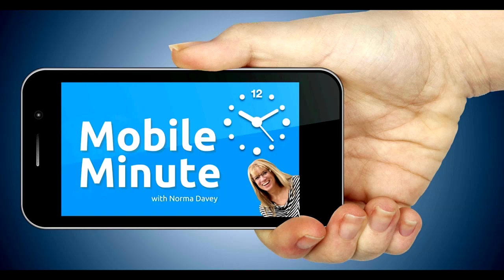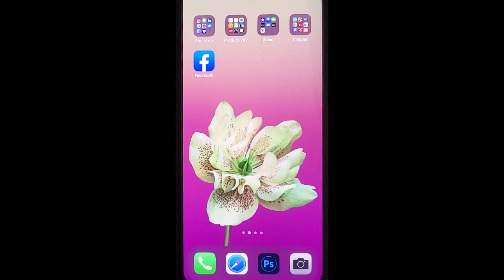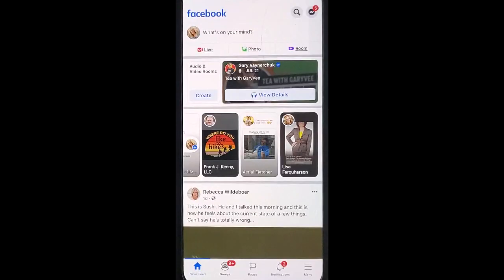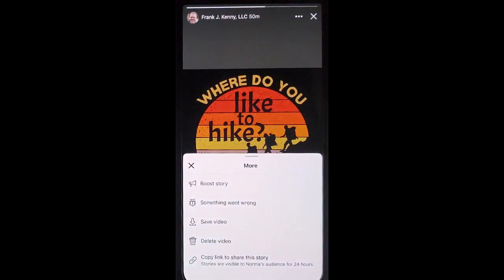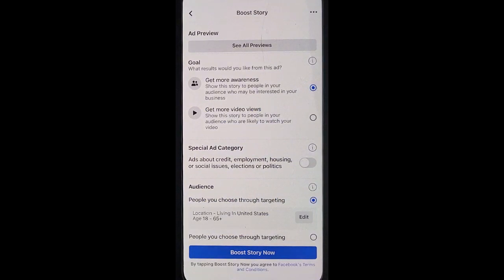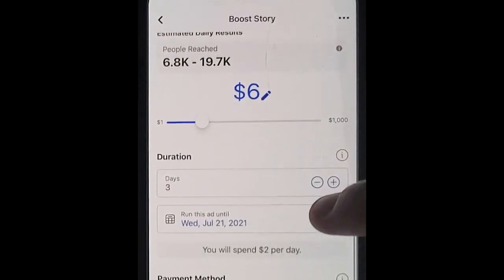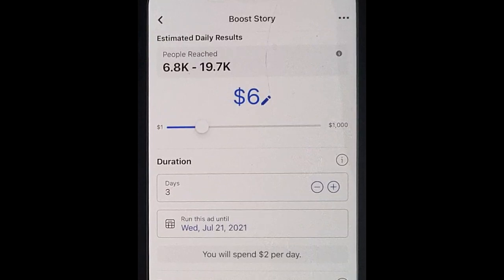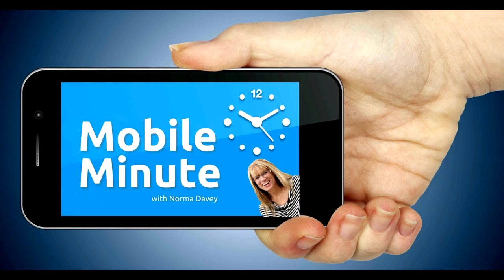How To Run Your Facebook Page Stories for More Than 24 Hours